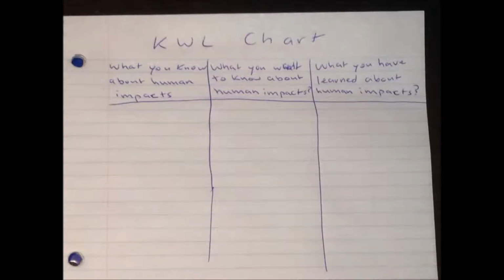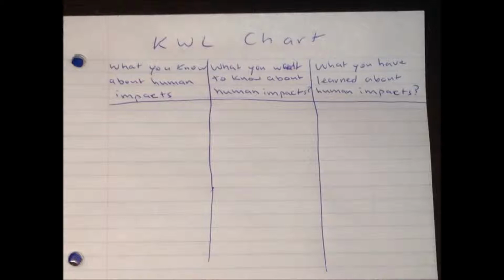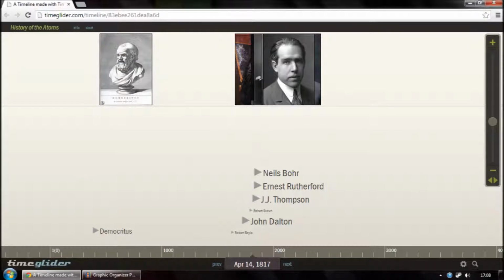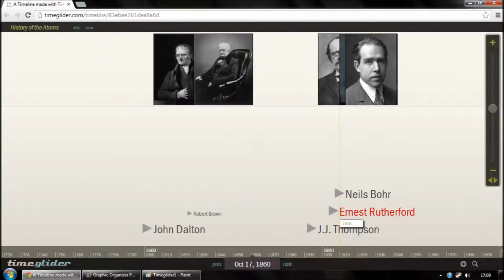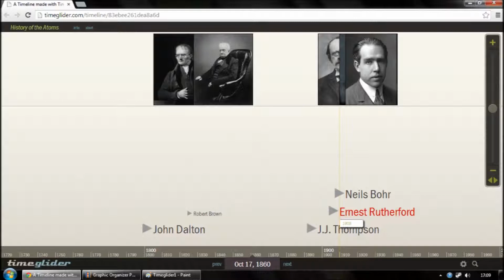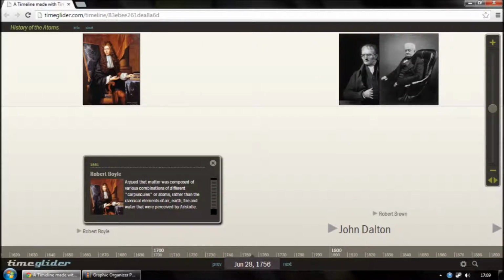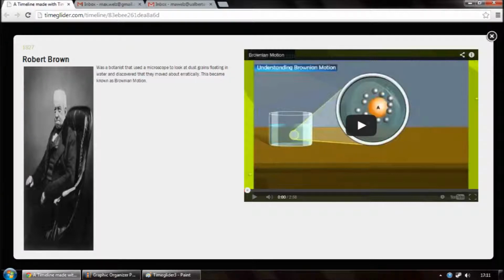Graphic Organizer Podcast